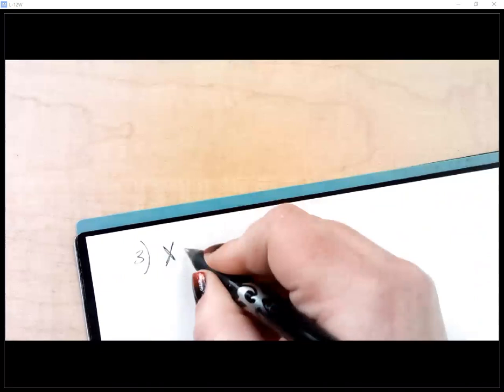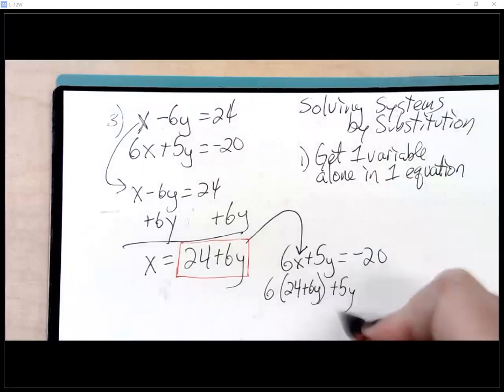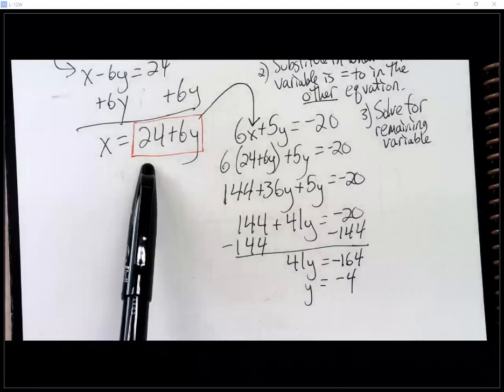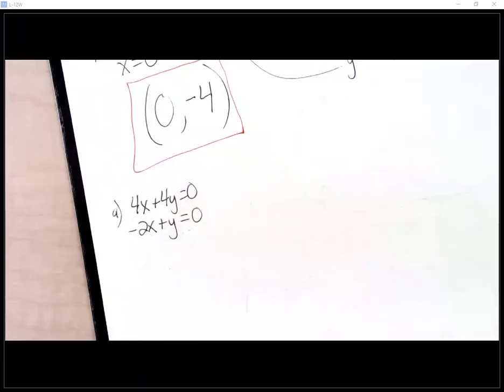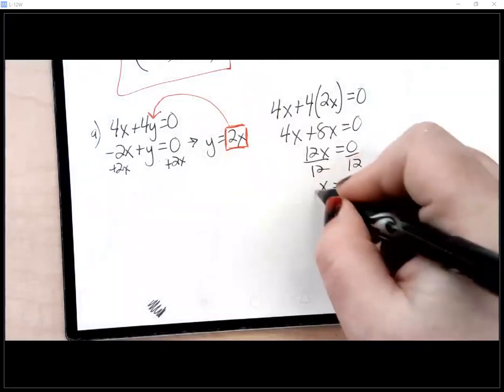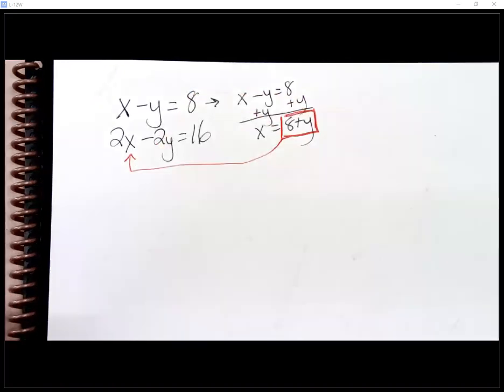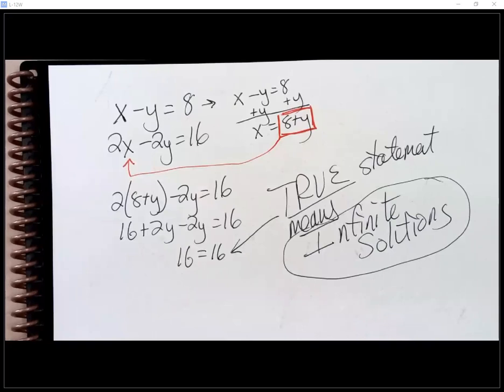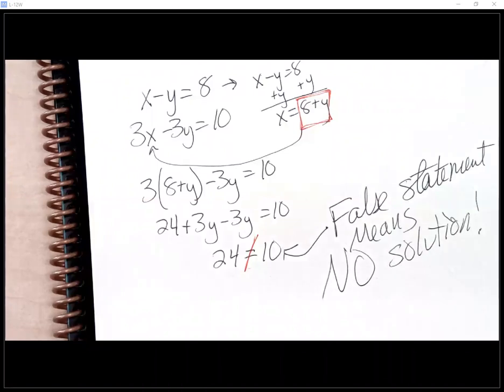1-10 Solving Systems by Substitution- Quick Review